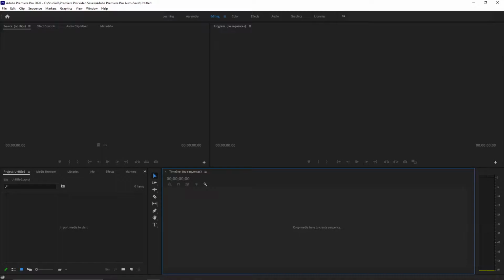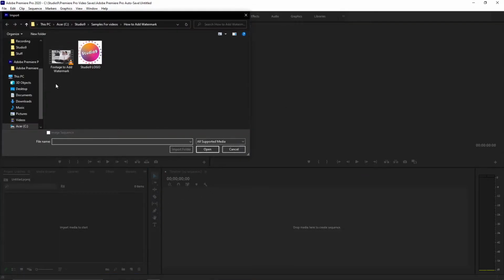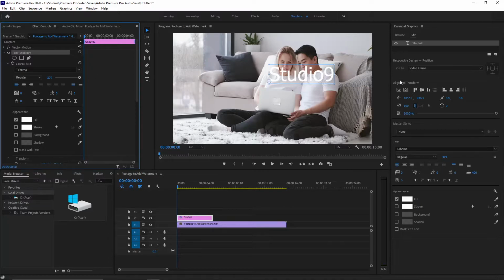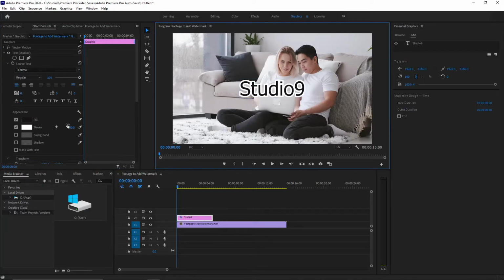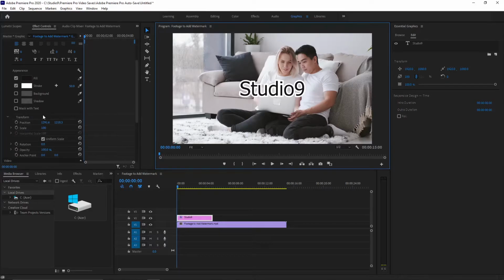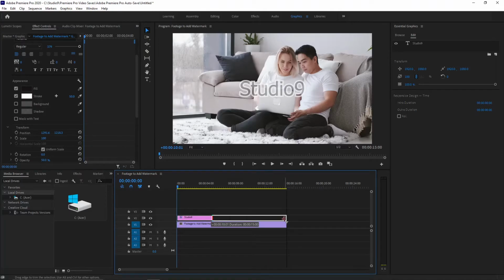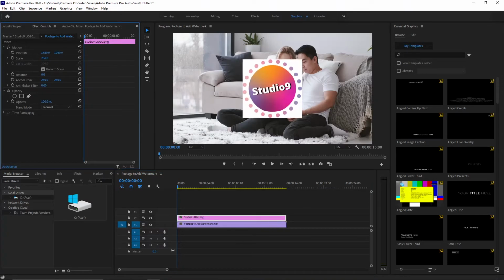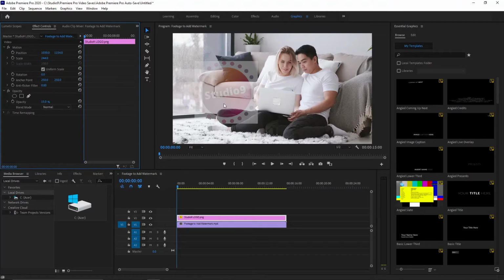How to Add Watermark to your Videos in Premiere Pro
In this video I'll be showing you to add watermarks to your videos in Premiere Pro